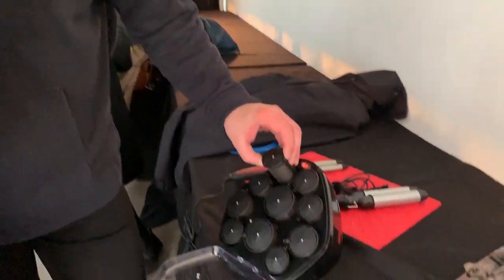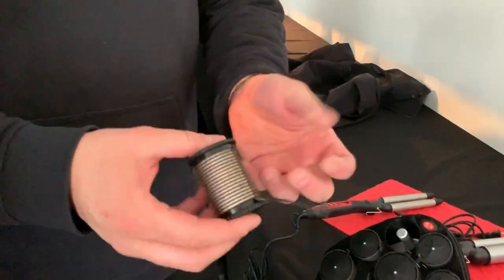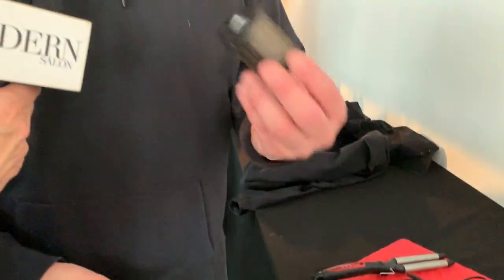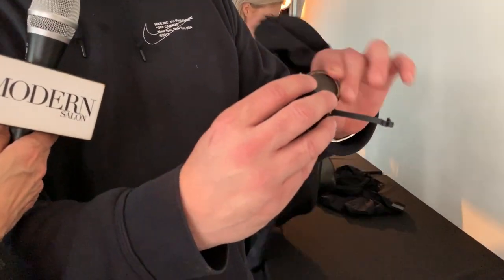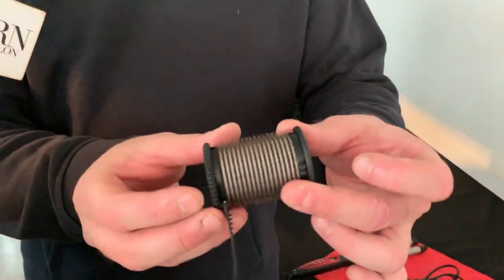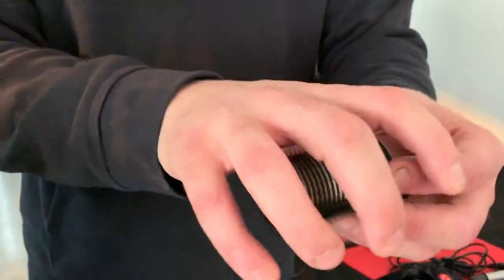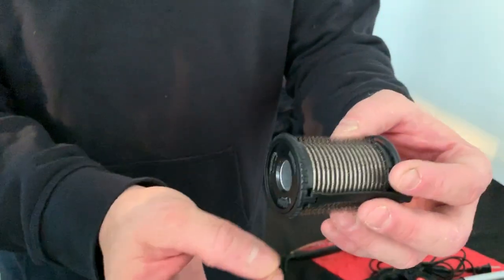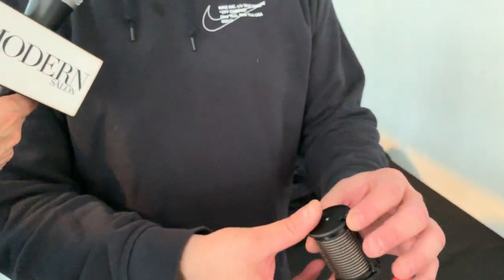NYFW: Frank Rizzieri Shows The Tools He Uses For Fresh Texture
Frank Rizzieri and Maggie Mulhern chat about curl and texture while backstage at Tadashi Shoji during NYFW F/W2019